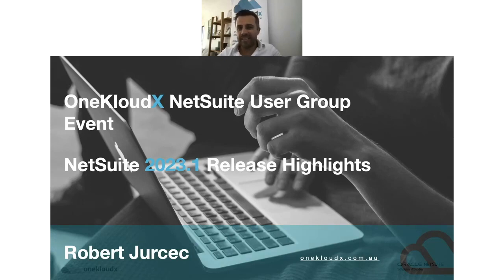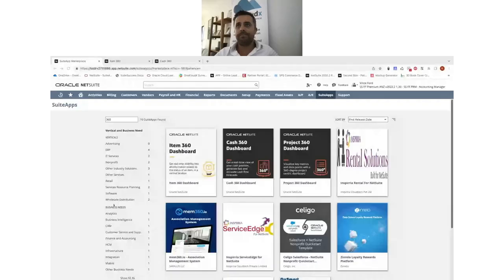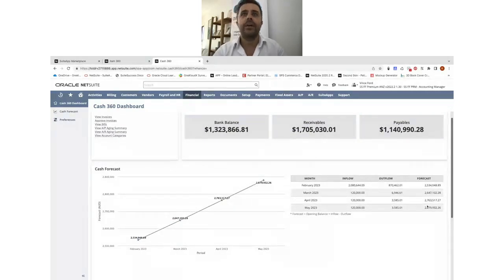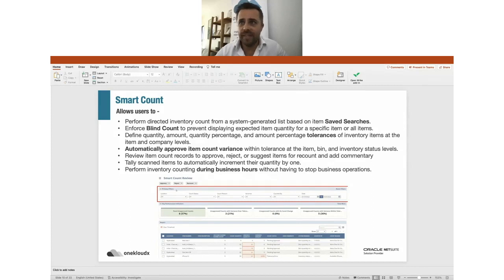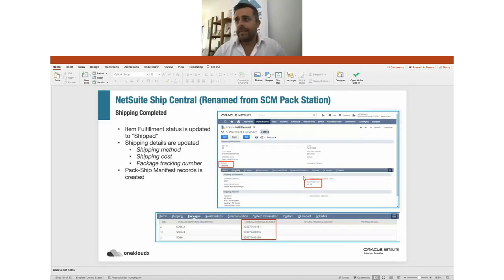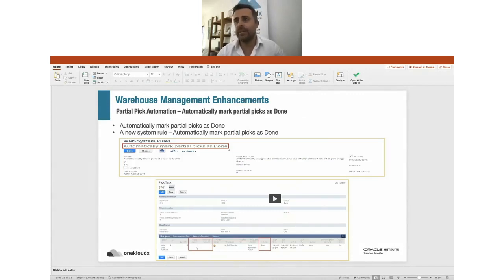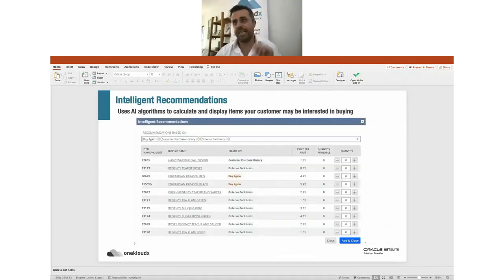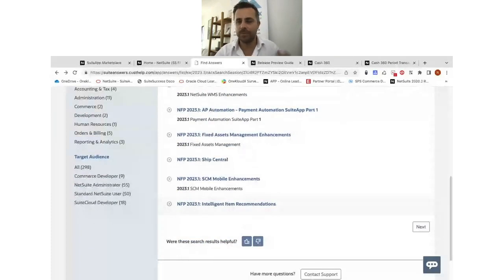How Does NetSuite 2023 Release 1 Affect Me? - An Overview Training Session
In times of economic changes, being adaptable to quick change is critical to staying ahead. That's why we're excited to introduce you to the latest advancements in NetSuite's 2023.1 release.

Join us for a quick overview training session to learn about the latest release including:

- Advanced Revenue Management period closure checklists that help you stay organised and streamline your financial processes.
- The new Item 360 Dashboard gives you access to all transactional data that is impacting the item, including related alerts, giving you a comprehensive view of your financial performance.
- Improved NetSuite Smart Count, handling serialised and lot-numbered items has never been easier, enabling forward- and back-tracing with ease.
- NetSuite's SuiteCommerce and SuiteCommerce Advanced web stores now support Google Analytics 4 and ACH payments, making online transactions smoother and more efficient.

And more

Don't miss this opportunity to take your business operations to the next level with the latest cloud advances in NetSuite ERP.

As a cutting-edge NetSuite ERP Solution Partner, the OneKloudX FlexSafe implementation methodology enjoys a 100% success rate. We are here to help you succeed. Like what you learned about NetSuite ERP?